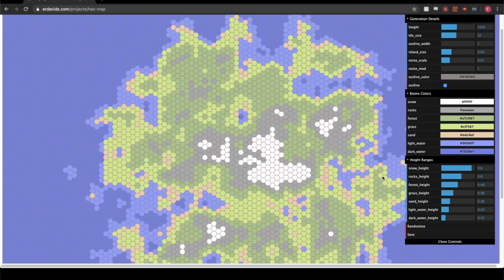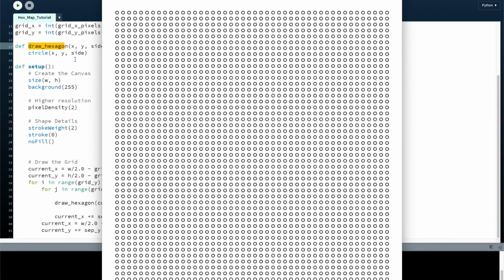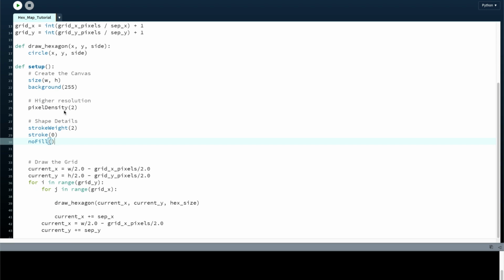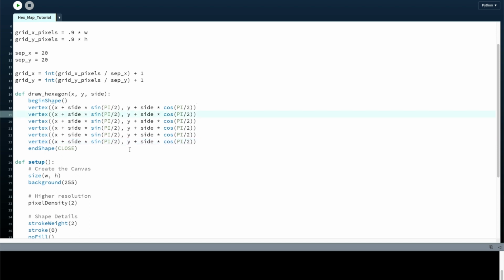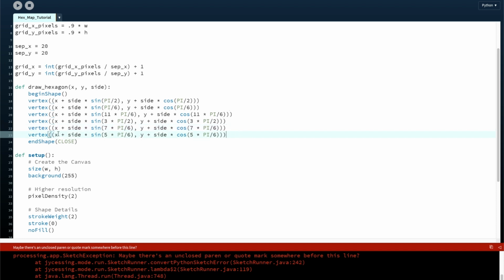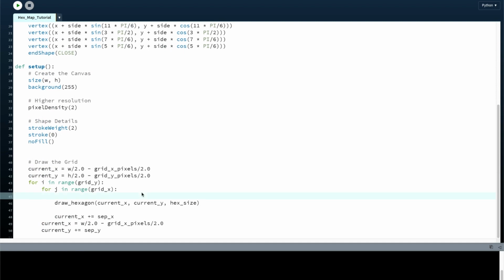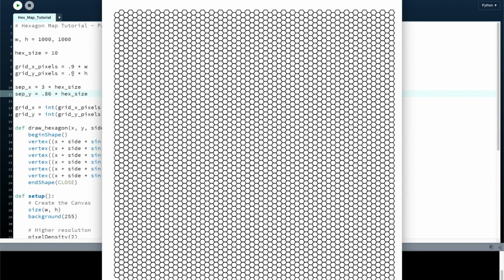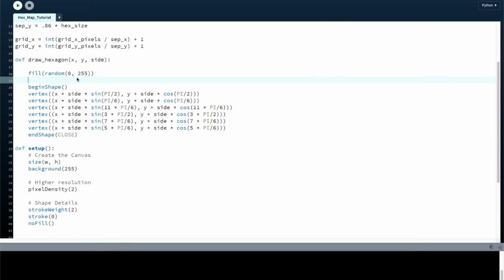Hex Map Tool Part 1 - Starting with Python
Getting the basics out of the way with drawing a hexagon grid and flirting with using Perlin noise to simulate elevation. In the future videos we will refine the noise and use better colors as we start to move towards JavaScript and put the tool online.